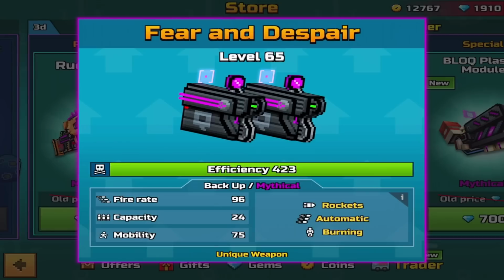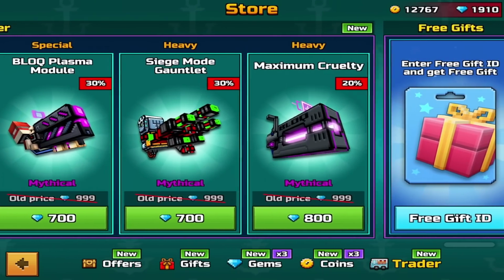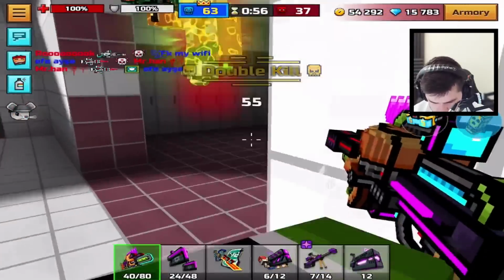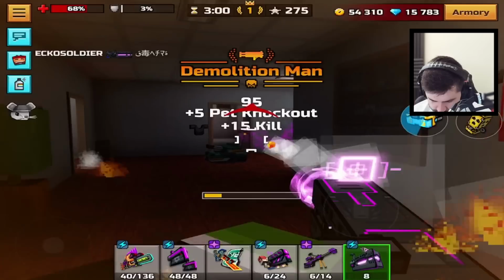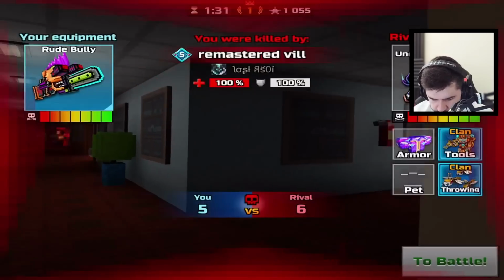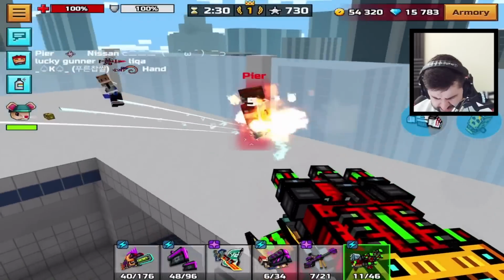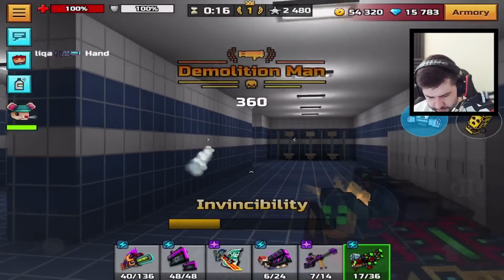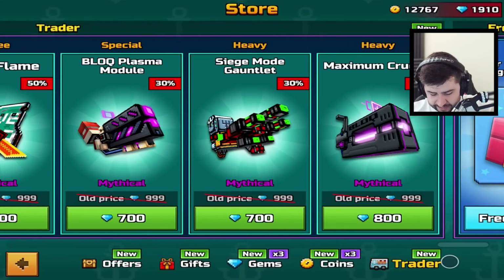BUY THIS WEAPON IT WAS BUFFED DON'T MISS IT! (Pixel Gun 3D Traders Van)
Reviewing what weapons you should by from this Pixel Gun 3D traders van!

00:00 intro/Weapons/Buffs
1:54 ouch!
2:16 NO modules
4:49 Modules Gameplay
8:45 WOW impressive
12:25 Final opinions